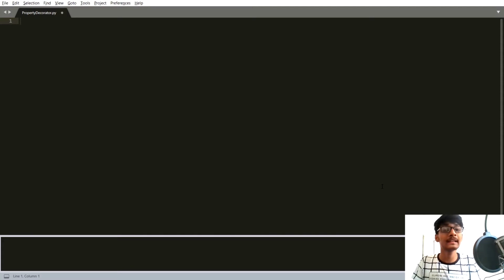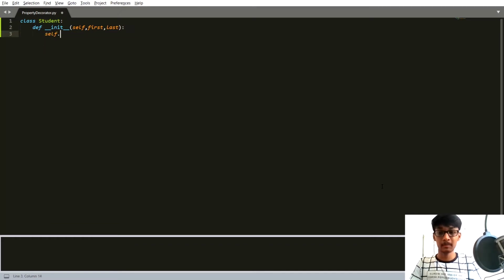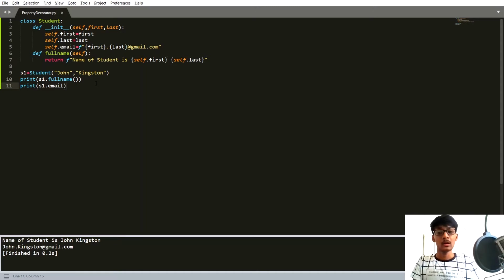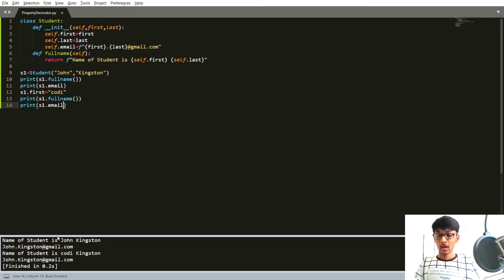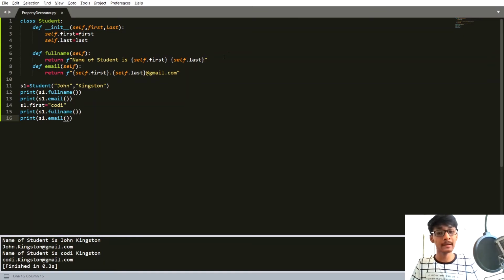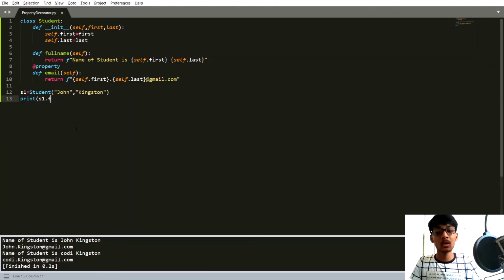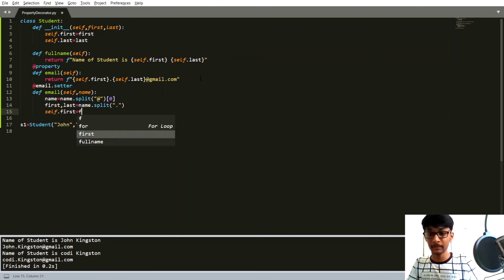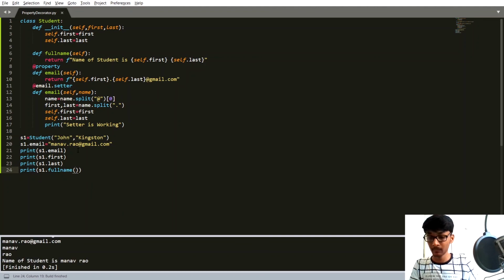Property Decorators , Setters In Python OOPS Tutorial 20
Hey Everyone in This Video We Are Going to Learn Property Decorators and Setters in Python OOPS
It is Important Topic. Property Decorators Allow us to Use Methods As An Attribute.
So Lets Learn More About Property Decorators and Setters in Python